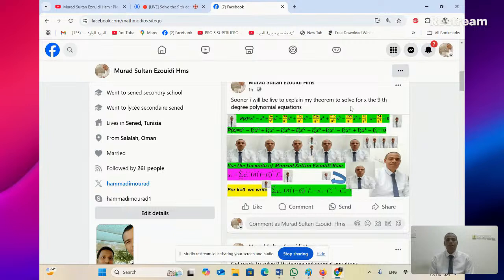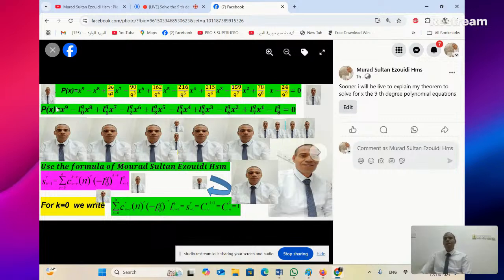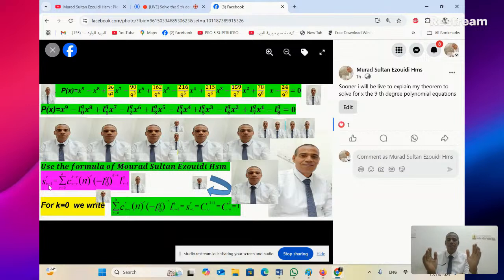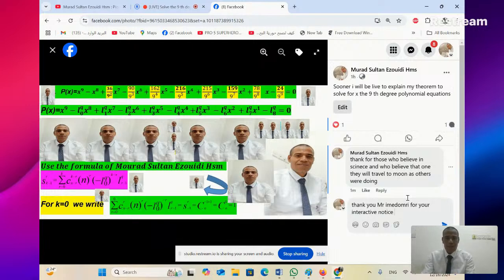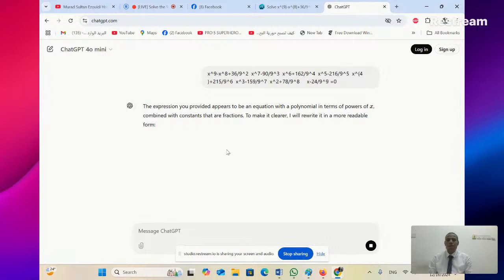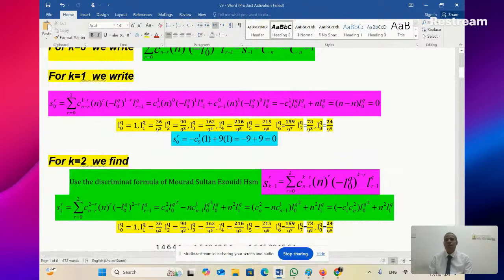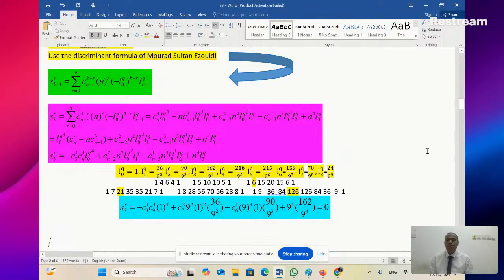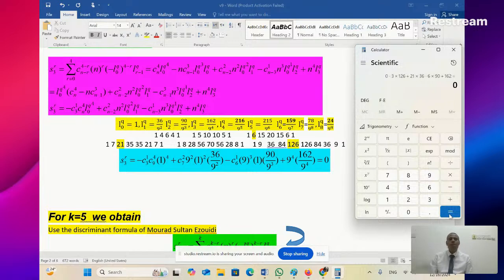Solve the 9 th degree polynomial equations